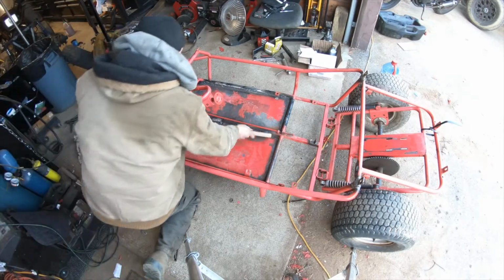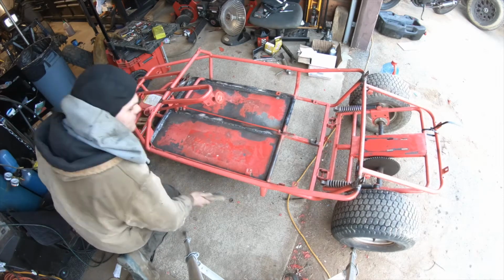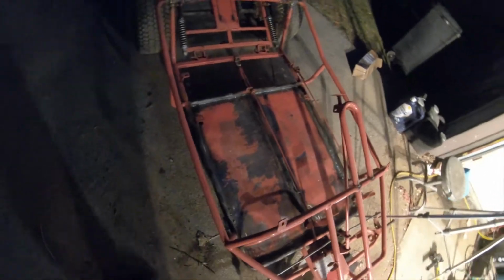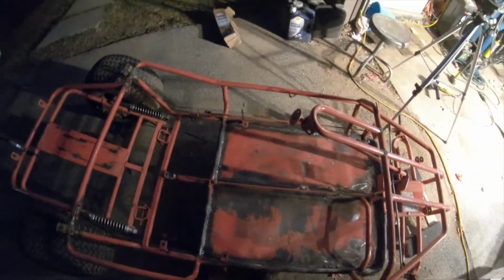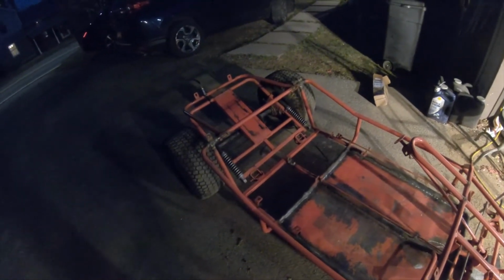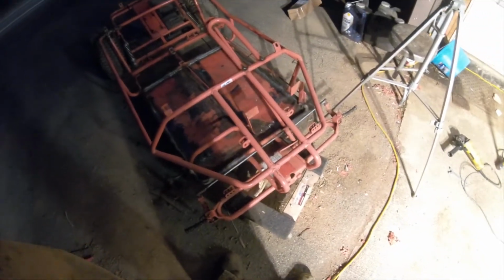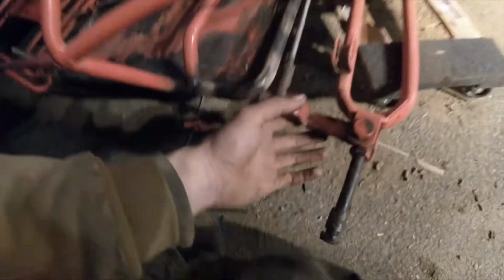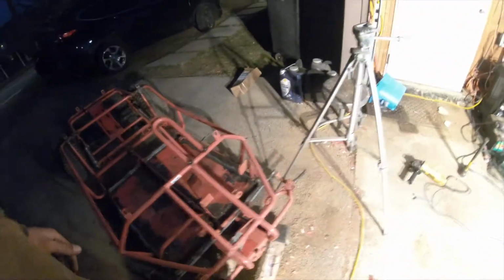YERF DOG 3203 RESTORATION FRAME WELDING P4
its gonna be an insane build!!!